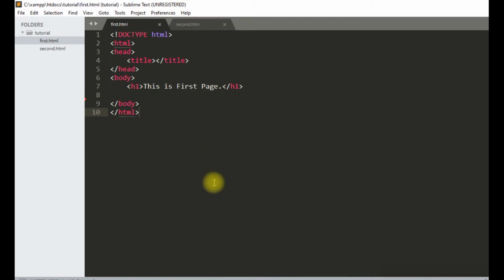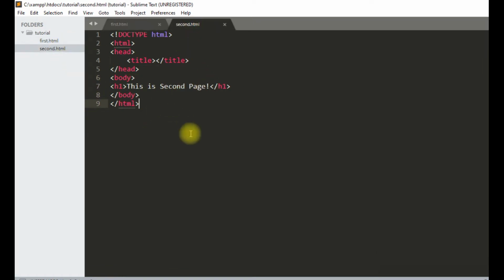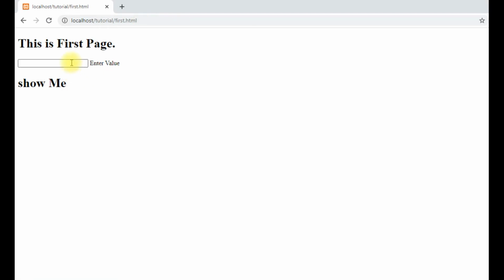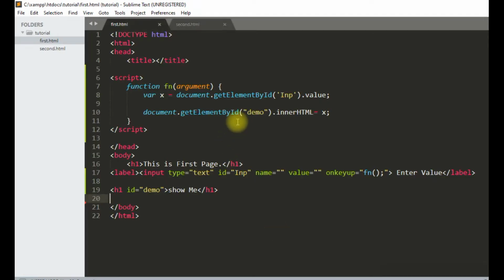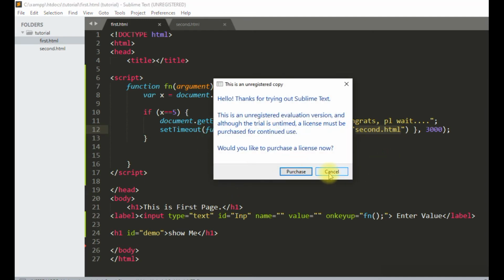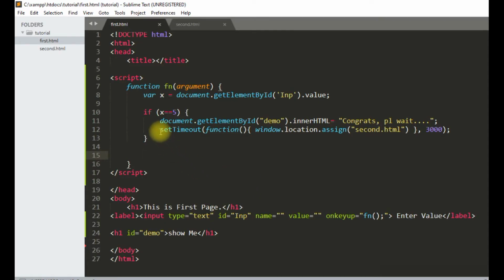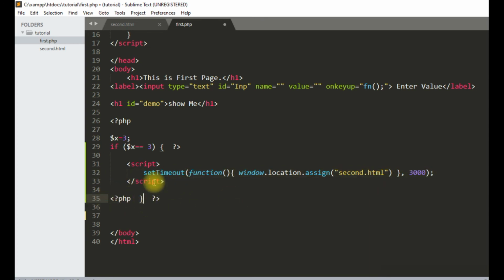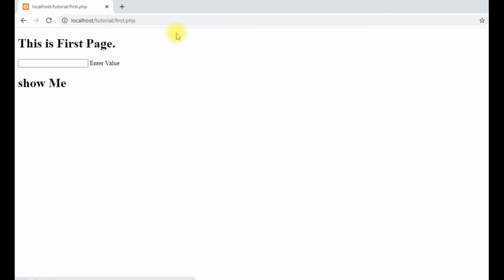Time delay for loading another page / please wait...